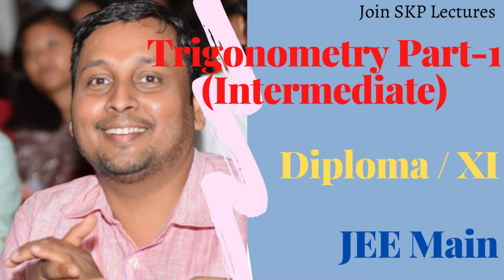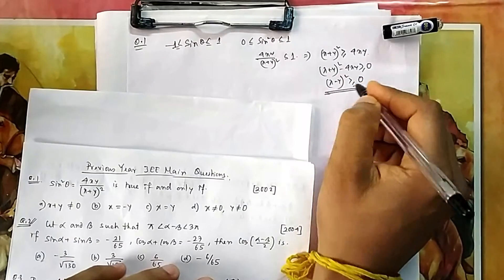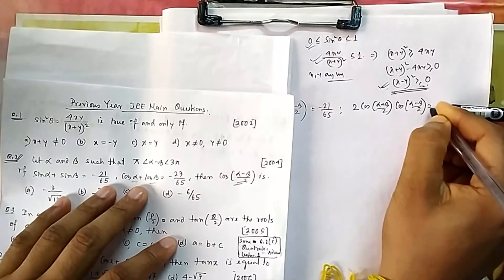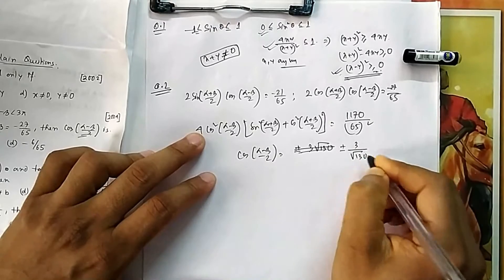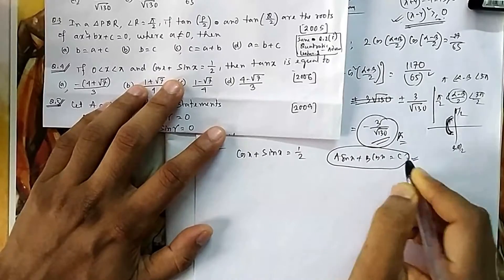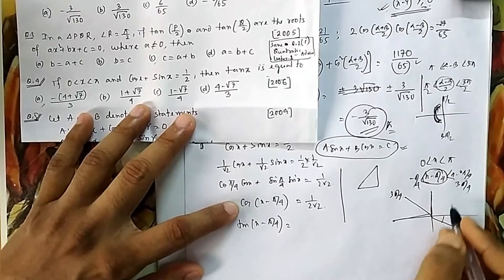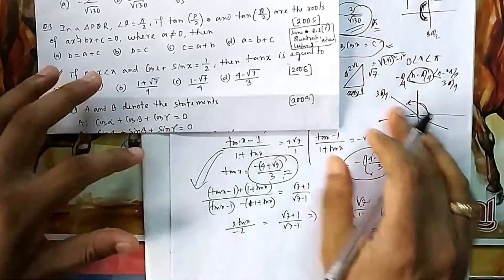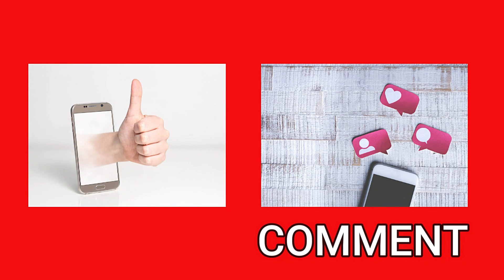Lecture 3: Solution of JEE Main questions wef 2003 on Trigonometry Part-1 (Q.1 to Q.4)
Solution of JEE Main questions wef 2003 on Trigonometry Part-1 (Q.1 to Q.4)with detail explanation.